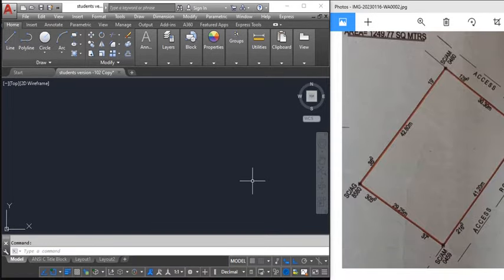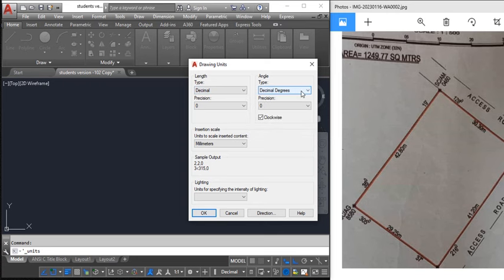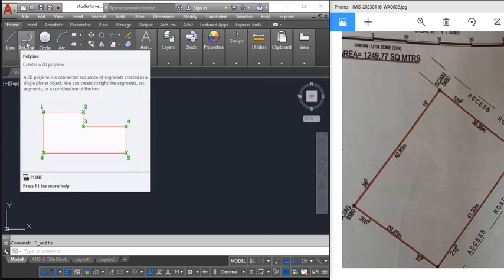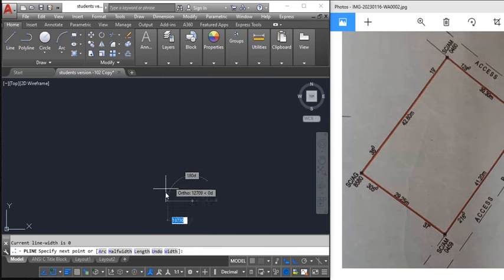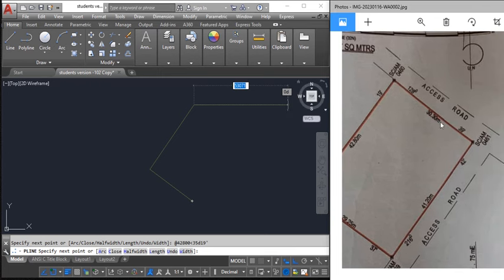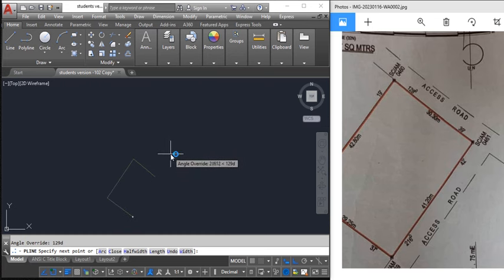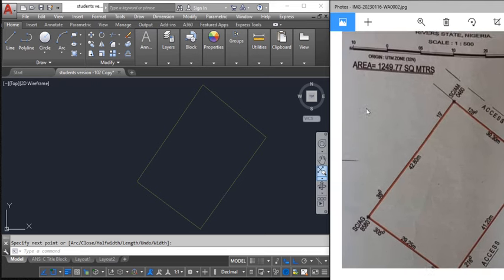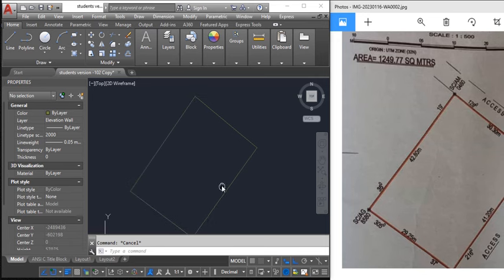HOW TO PLOT SURVEY PLAN IN AUTOCAD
Hi Revit/ AutoCAD users, in this tutorial you are going to the easiest and accurate way to plot a survey plan in AutoCAD to enable you draft effectively. Watch the video to the end for maximum impact.